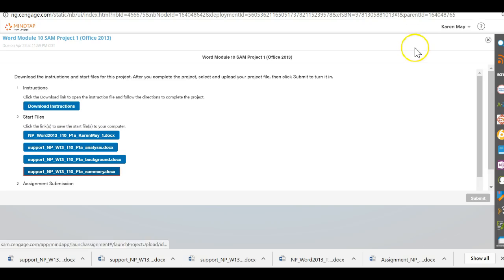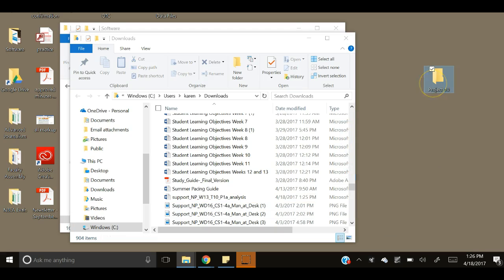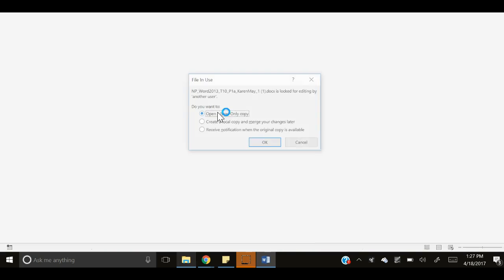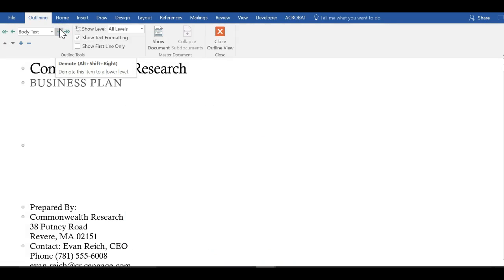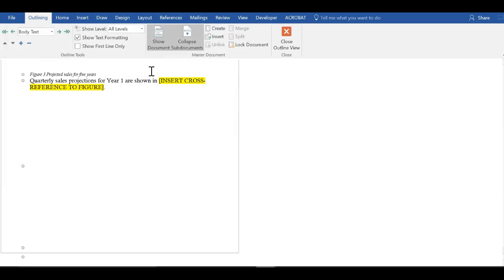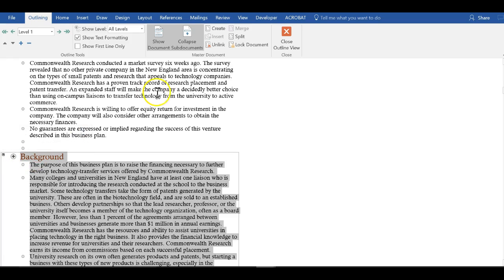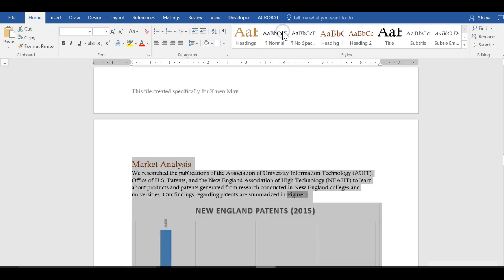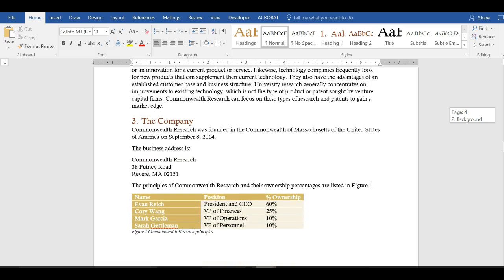BTE 2133 Project 10